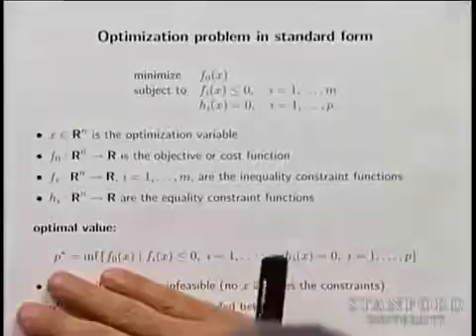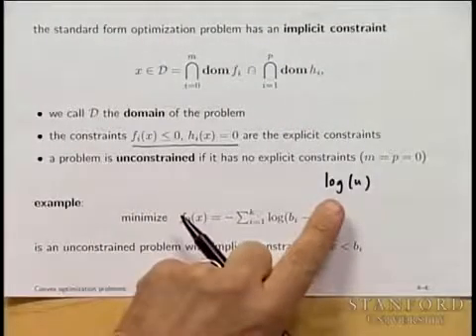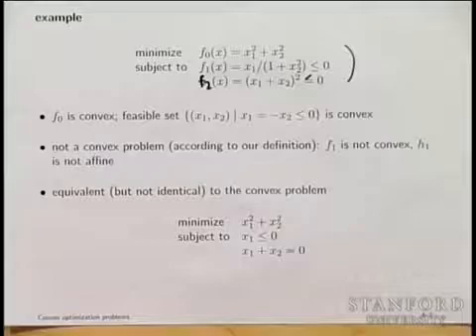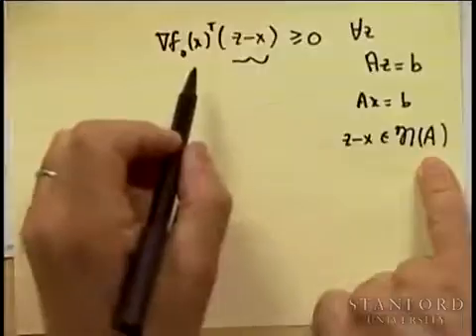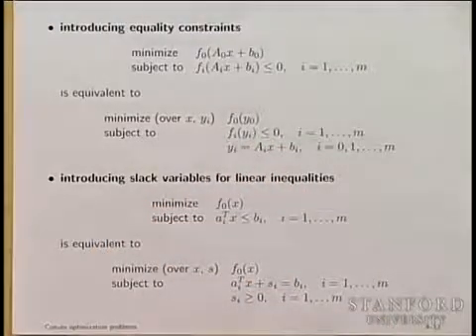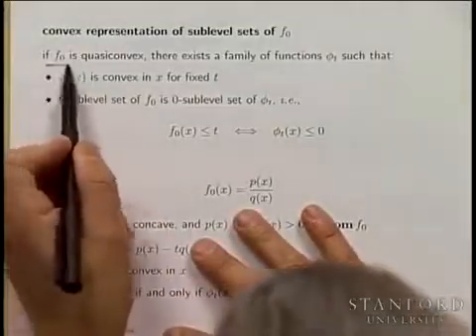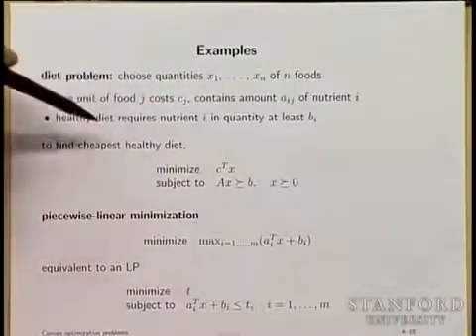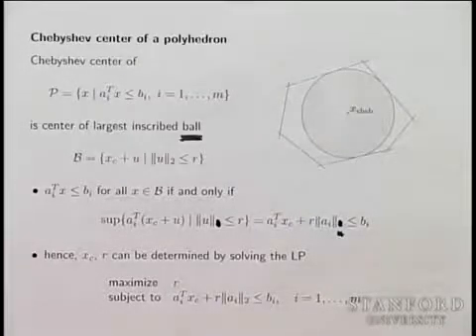Lecture 5 Convex Optimization I Stanford